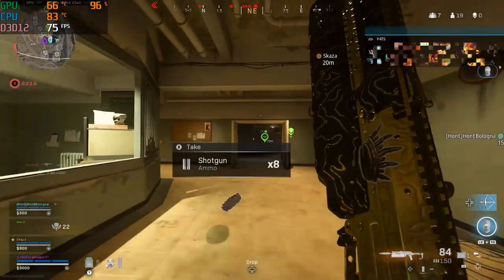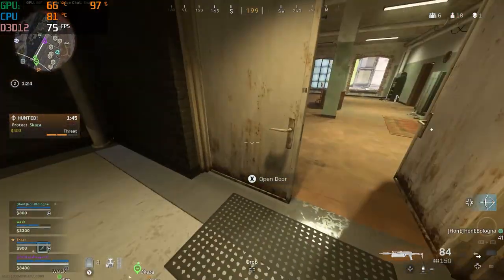Hp Pavilion Gaming laptop | GTX 1650 | i5 9300 CPU | Modern Warfare Warzone Rebirth Test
In this video I'm testing Rebirth from Modern Warfare Warzone
on the Hp Pavilion Gaming Laptop with texture res on low
everything else on high we got 60-80FPS! Ran smooth and played
very well!

8GB RAM Upgrade

8GB RAM Upgrade

2070 Super Graphics Card

Ryzen 3800x